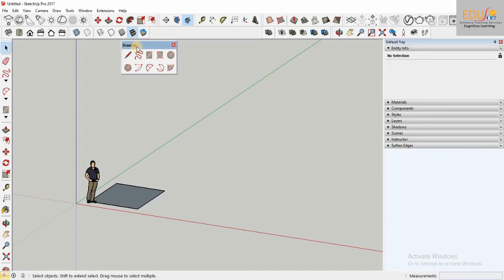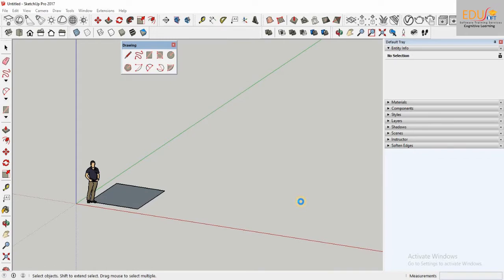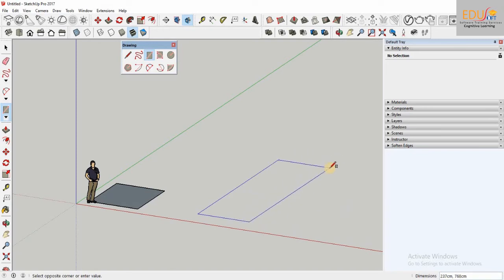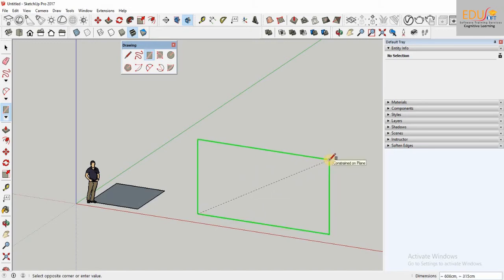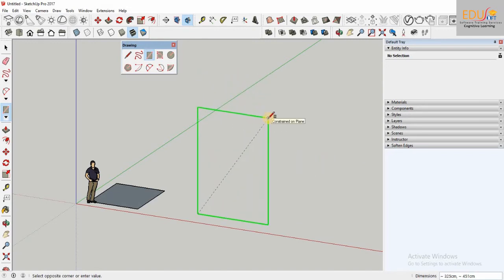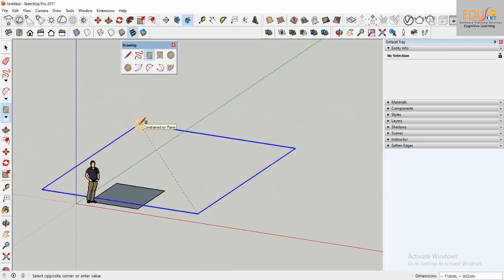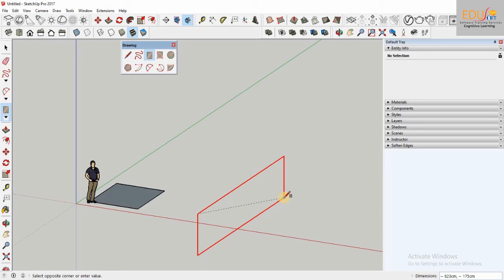Tutorial for beginners: How to draw RECTANGLE in SketchUp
Many models start with basic shapes. In SketchUp, the shape tools help you draw
rectangles, circles, and polygons.